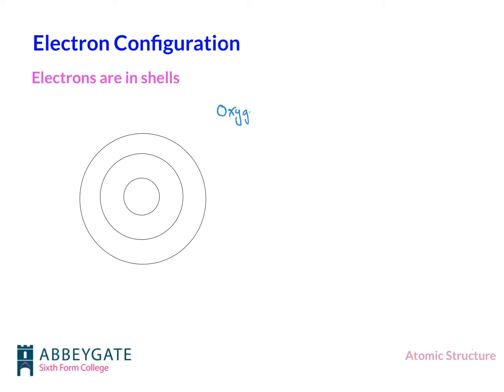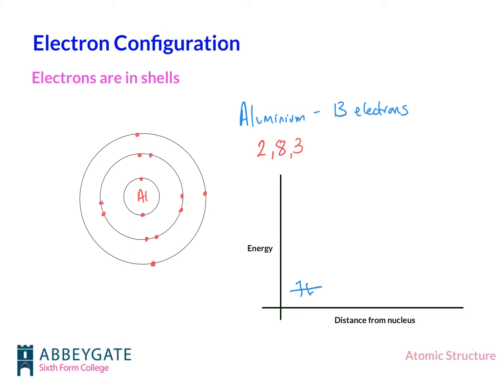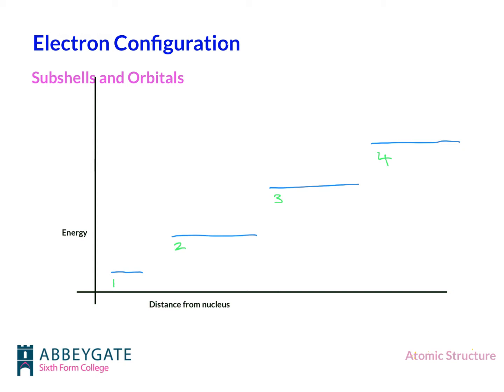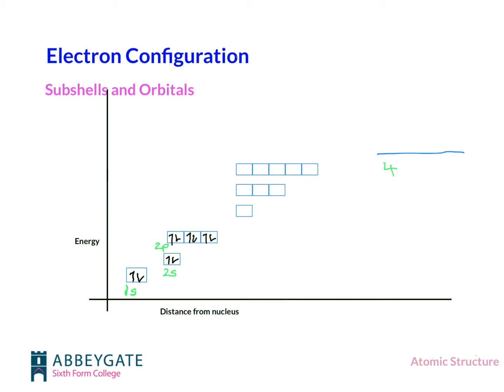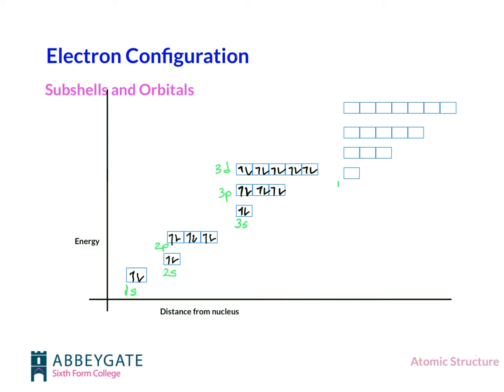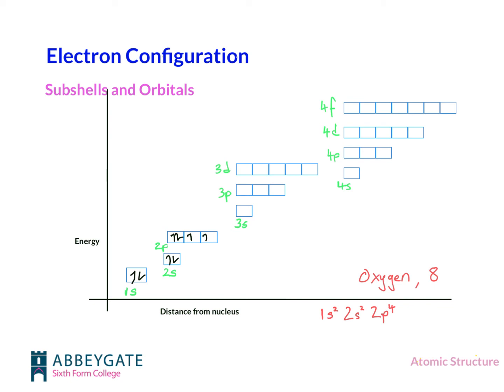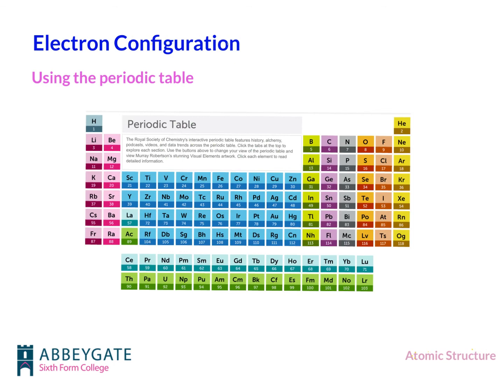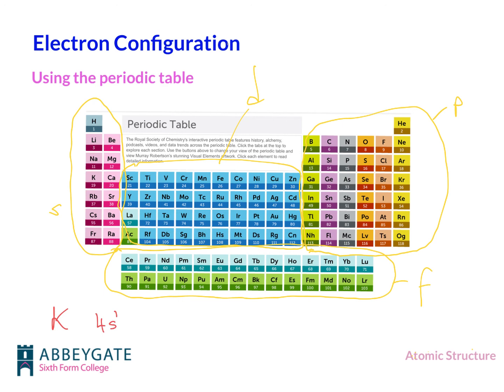Electron Configuration, subshells and orbitals